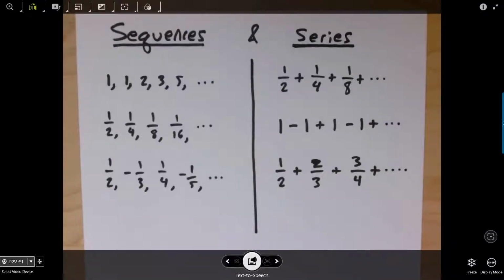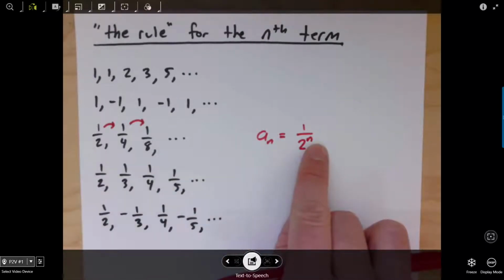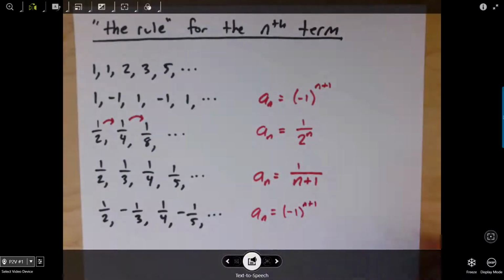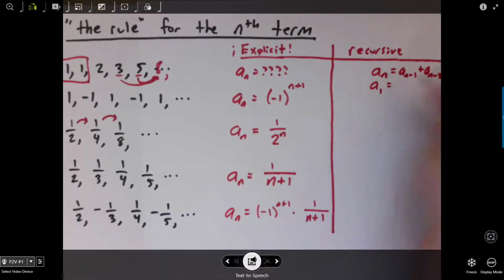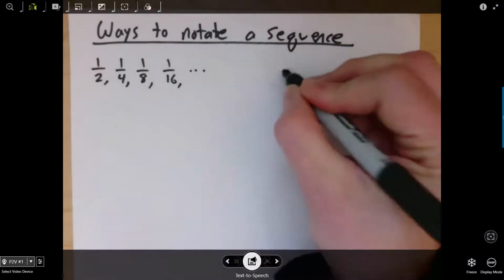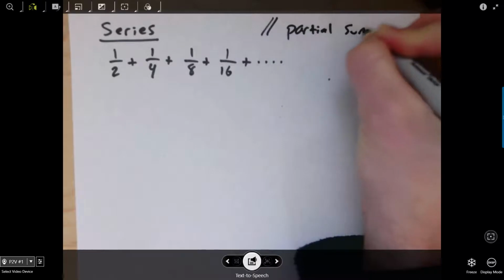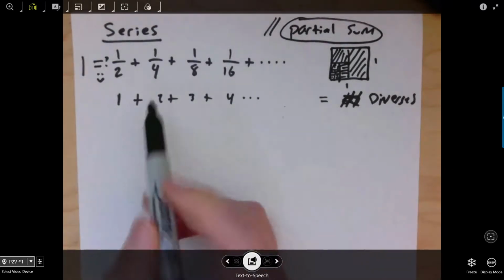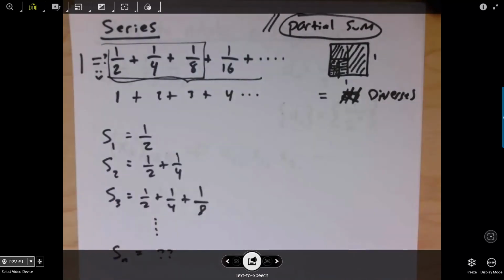Sequences and Series 1 - What are they?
...in which I tell you what they are, give a few examples, talk a bit about notation.

Next time we'll look at why they matter.  Then we'll proceed into actually doing things with them.